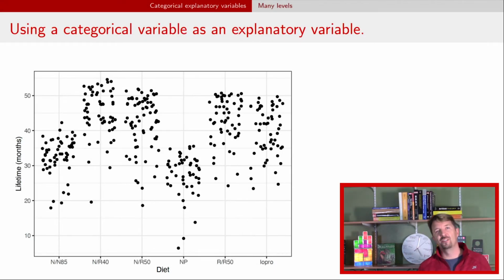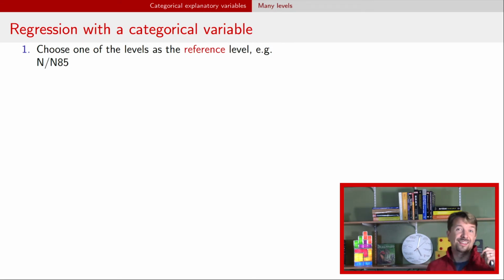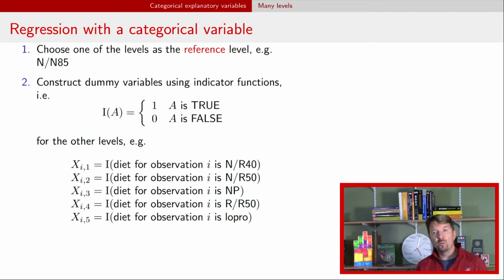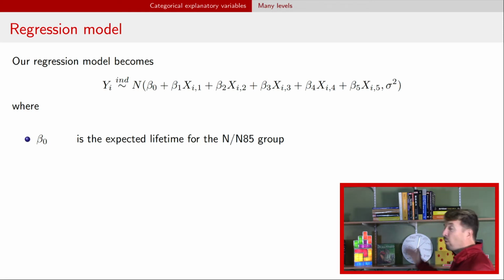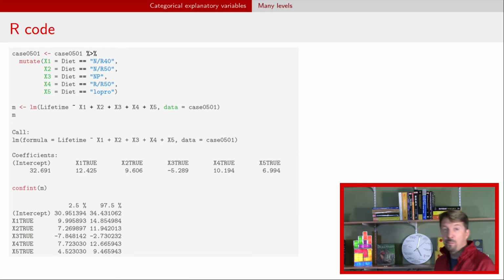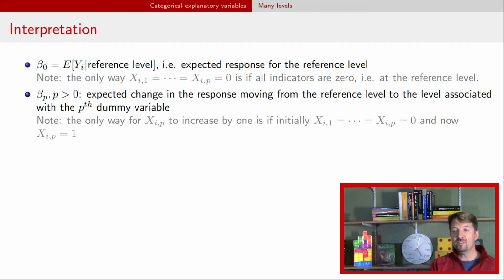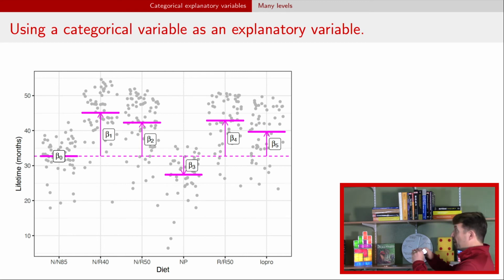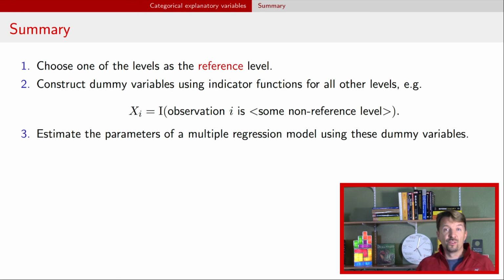Regression with Categorical Explanatory Variables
When running a regression model with a categorical explanatory variable, a set of dummy variables are created to represent the possible levels of this categorical variable aside from the reference level that receives no dummy variable. A multiple regression model is fit. The intercept represents the expected response for the reference level while the remaining coefficients are the difference in expected response between the other levels and the reference level.

Chapters:
00:00 Introduction
00:35 Using a categorical variable as an explanatory variable
01:24 Regression with a categorical variable
03:40 Multiple regression model with dummy variables
06:23 R code constructing dummy variables
07:05 Parameter Interpretation
08:49 Visual representation of multiple regression with dummy variables
09:33 Equivalence to a multiple group model
10:24 Summary

Jumbo penny
Jumbo quarter: ??